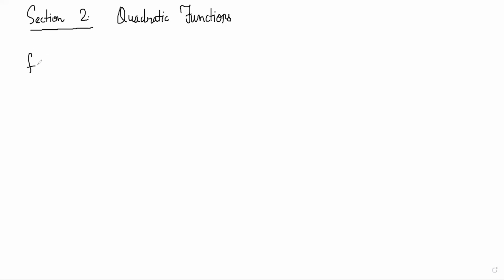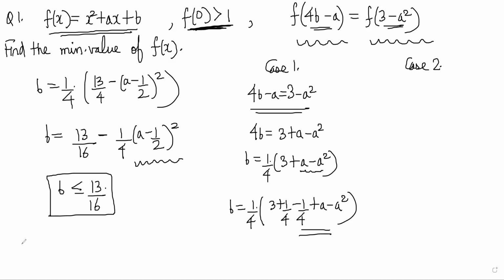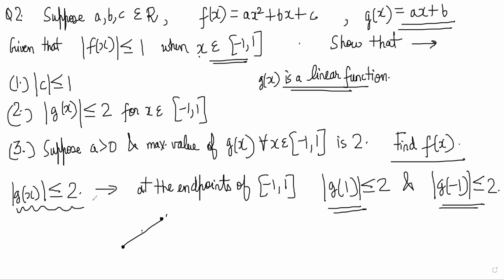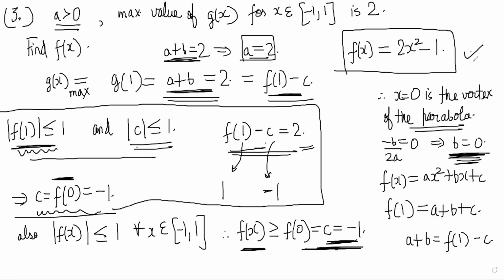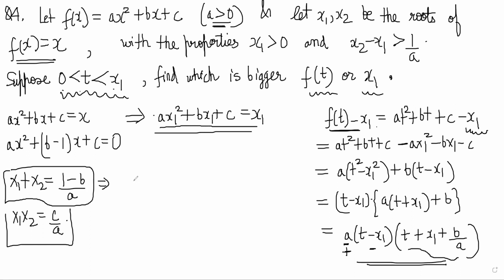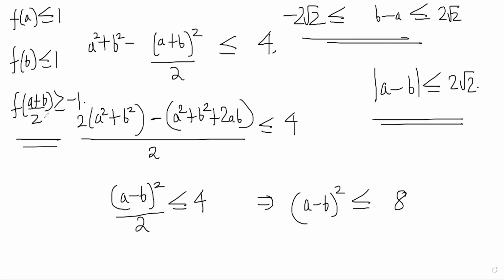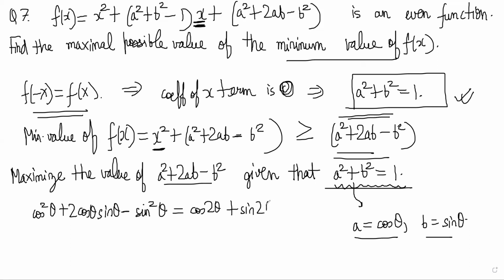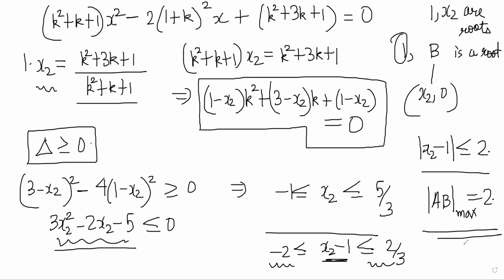2.1 Quadratic Functions Part 1 | Maths Olympiad Training Course for PRMO, RMO and INMO 2024